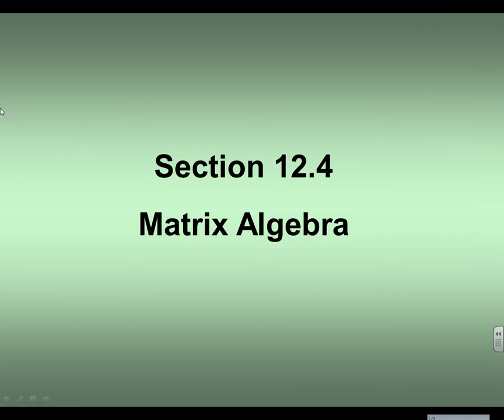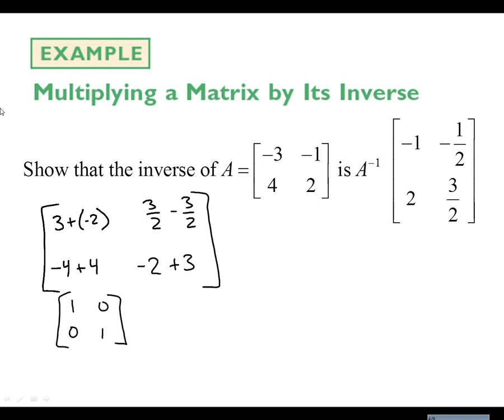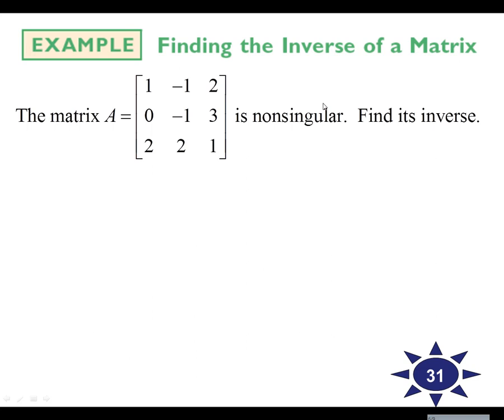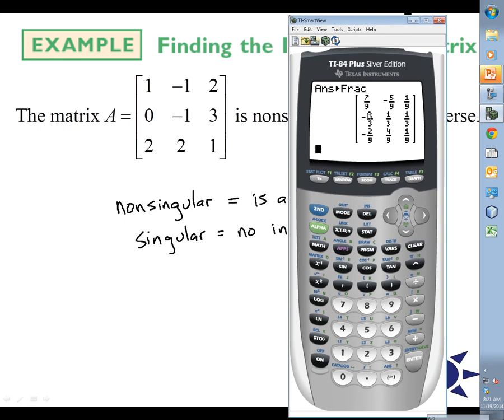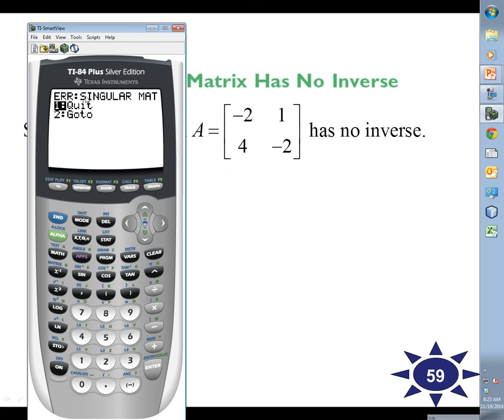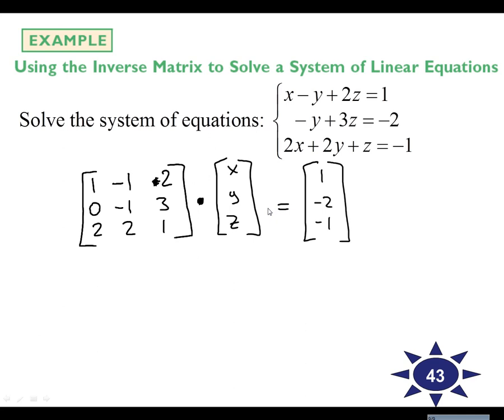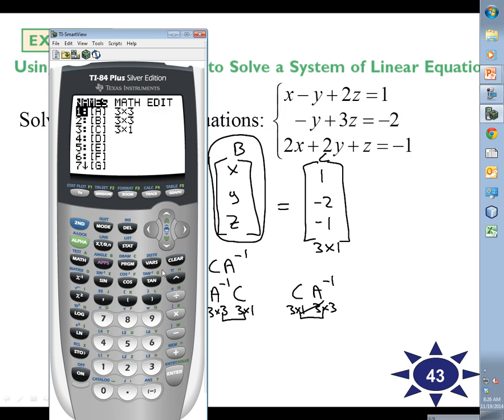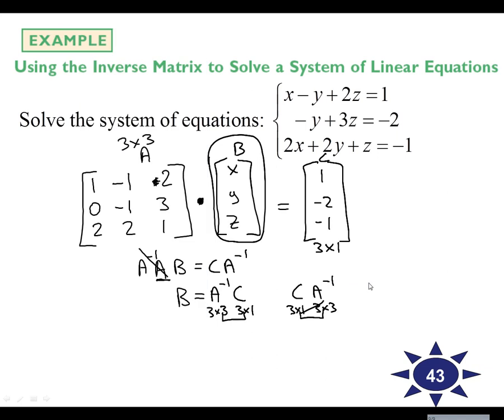12 4b HW Alg 2H